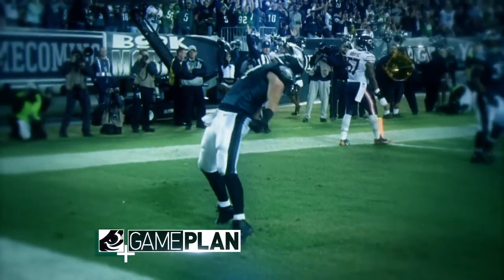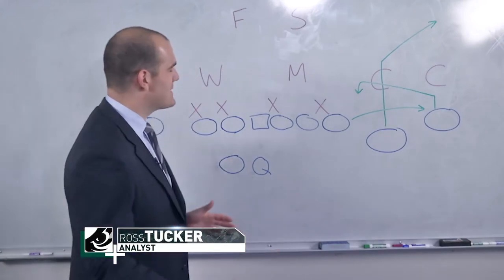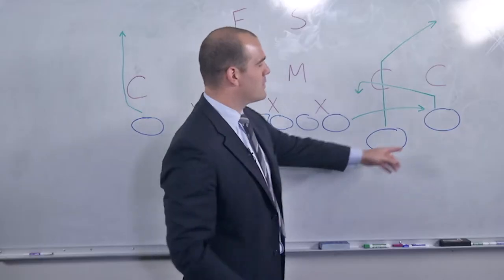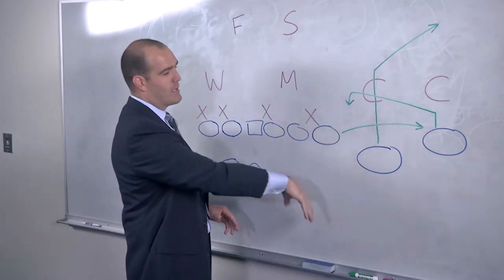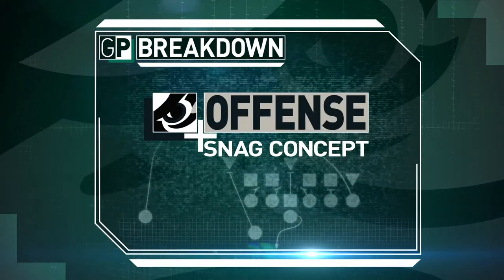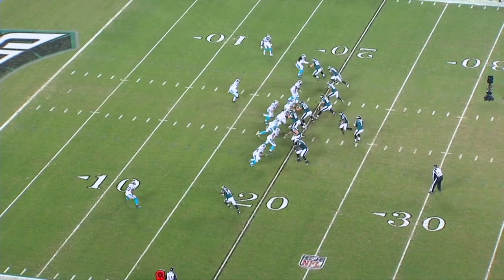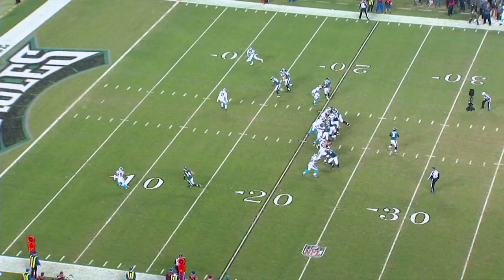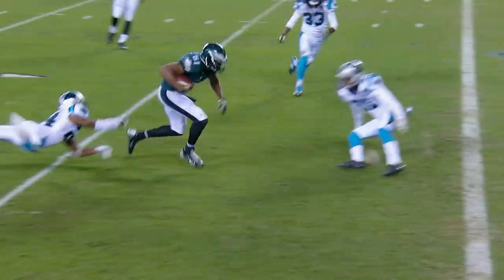Anatomy of a Play: Snag Route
Eagles Game Plan Analysts Ross Tucker and Ike Reese breakdown the strategy and game tape on the snag route.